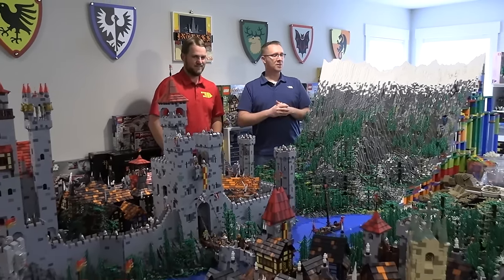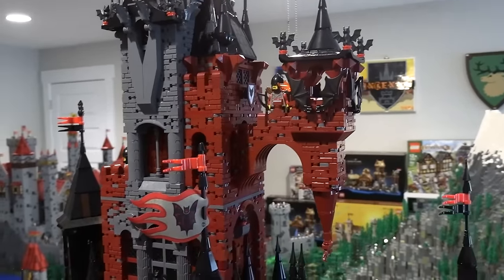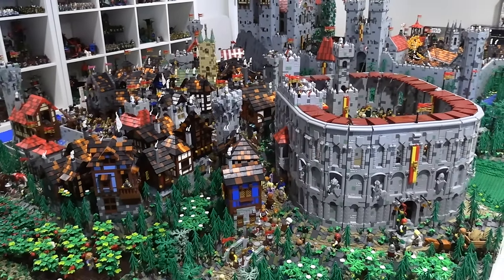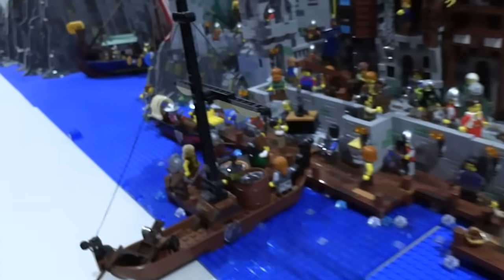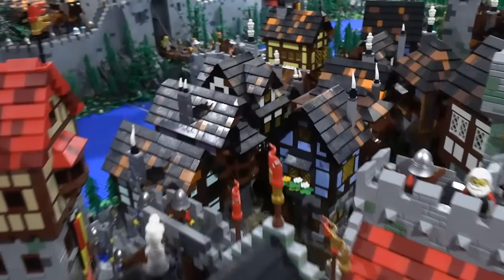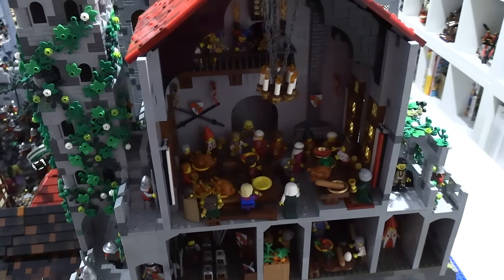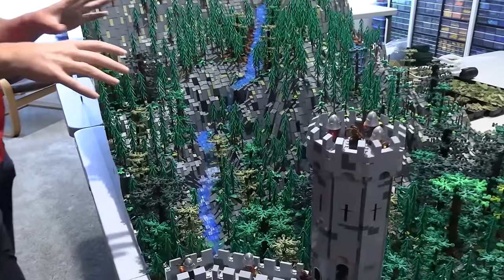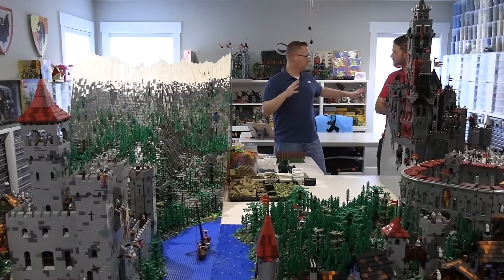2024 Update! Massive LEGO Castle Village & Mountain with 500,000+ Pieces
Beyond the Brick's Joshua Hanlon talks with Rich (aka Intenss Bricks) about his LEGO castle kingdom. Follow him on Instagram

Get the exclusive Bricks Are My Sport T-shirt! Available at participating Bricks & Minifigs stores and the Bricks & Minifigs